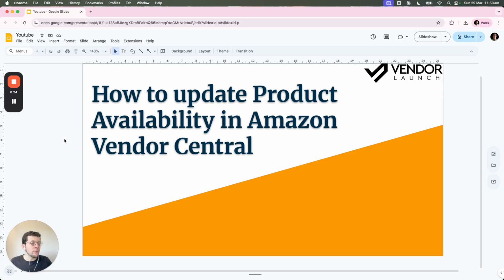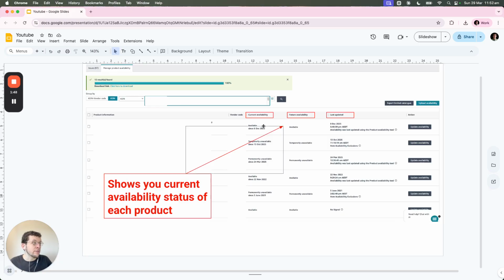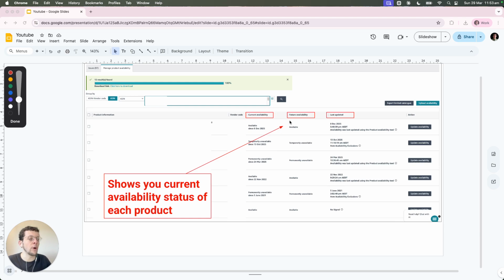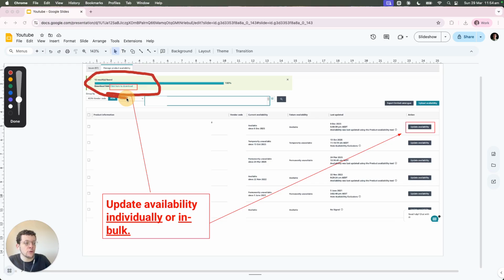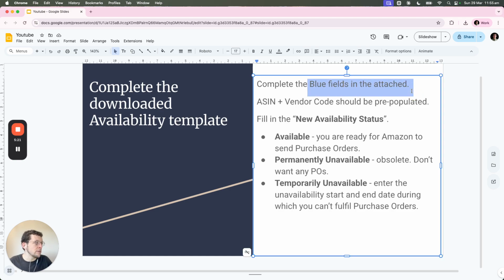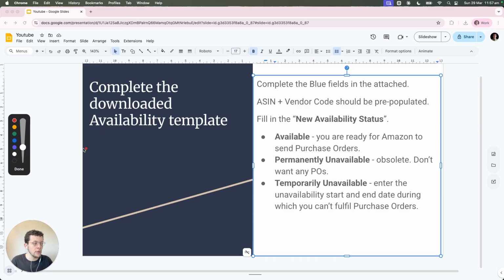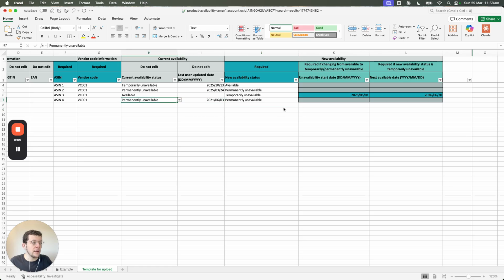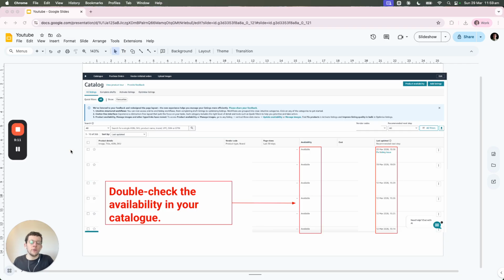How to update Product Availability in Amazon Vendor Central (2026)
In this video, I take you through a step-by-step guide on how to update  Product Availability in Amazon Vendor Central.